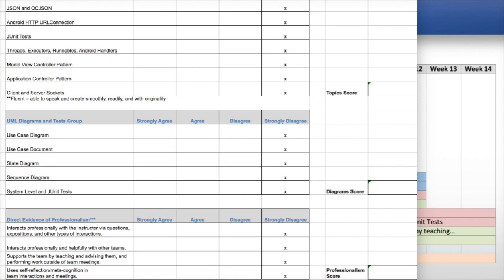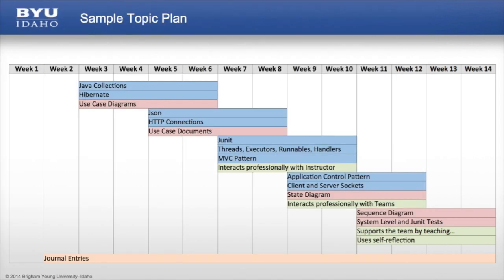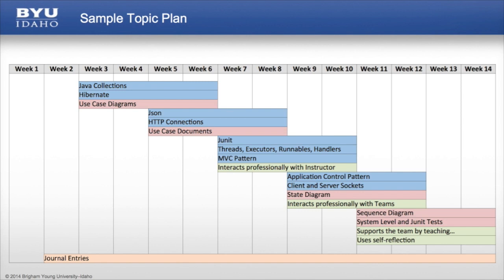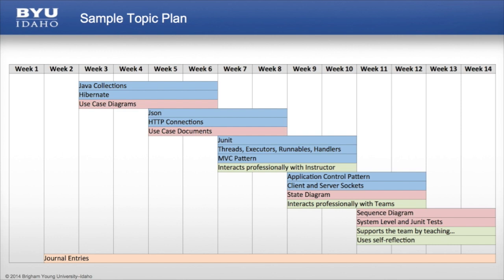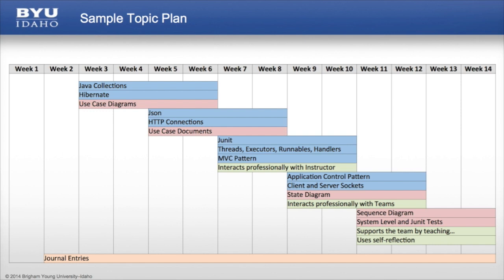CIT-360-Topic-Plan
This video is about CIT-360-Topic-Plan